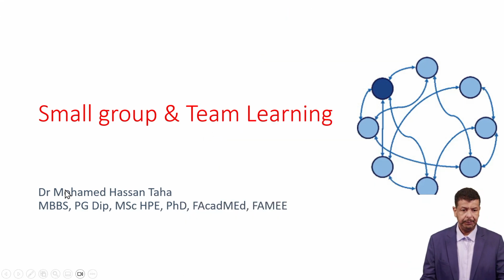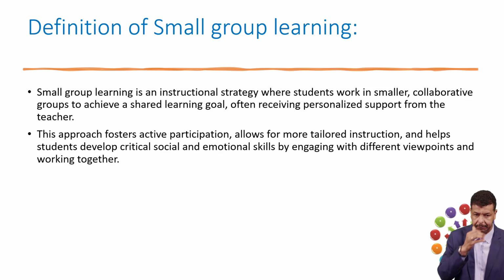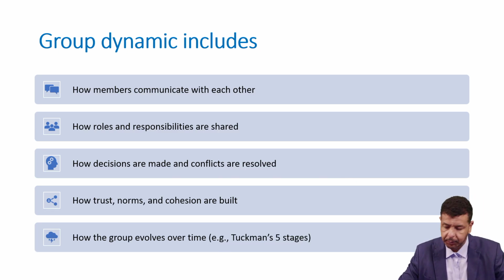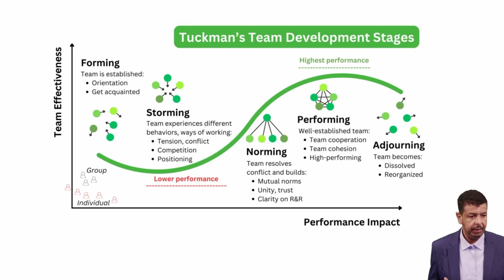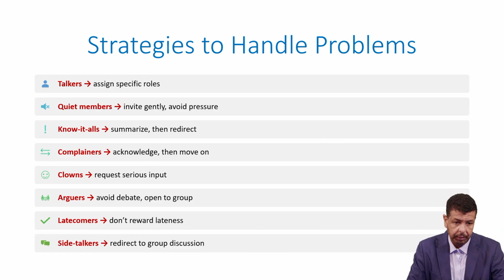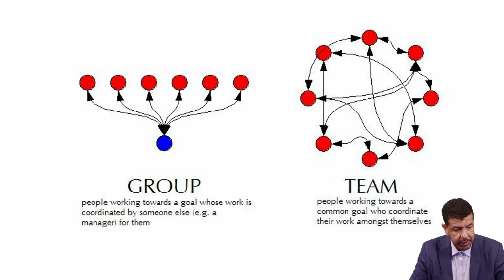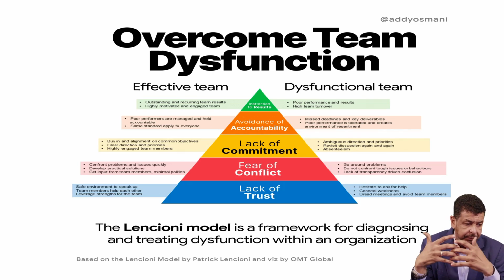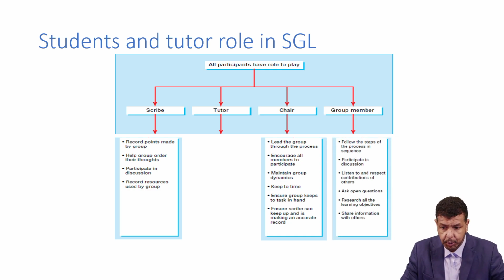Small Group Learning in Medical Education by Dr. Mohamed Hassan Taha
Welcome to this video series on learning and study skills for undergraduate medical education. This video focuses on small group learning, a core instructional approach used widely in medical education. You will learn what small group learning is, why it is used instead of traditional lectures, and what is expected from you as a student. The session discusses student roles, participation, communication, and professionalism within group settings, as well as common challenges such as dominance or lack of engagement. This video prepares you to participate effectively and confidently in tutorials, case discussions, and group-based learning activities. Please reflect on the key ideas and engage with the discussion forum.